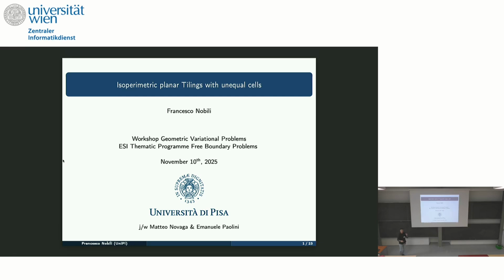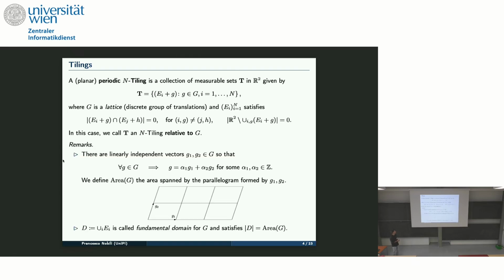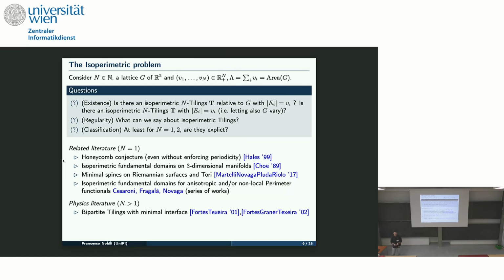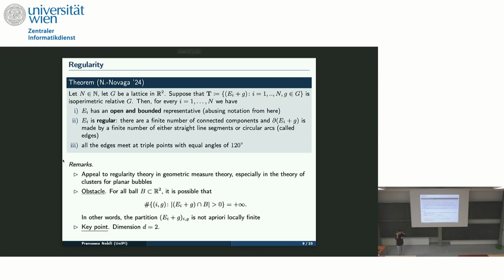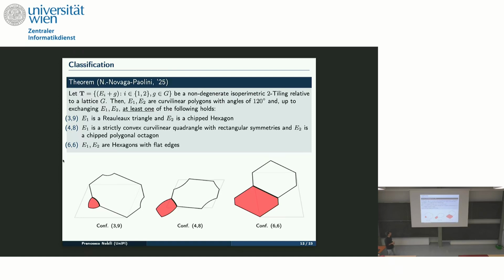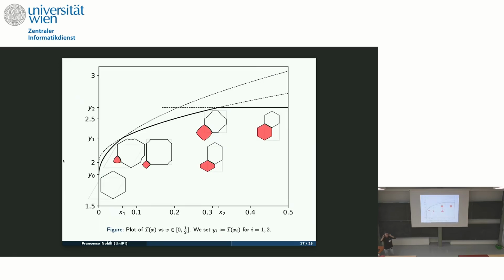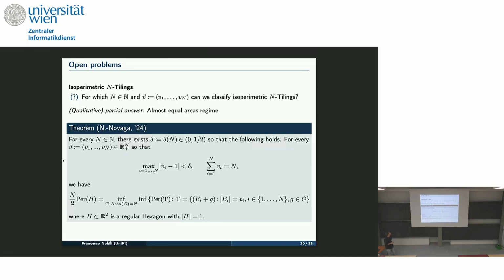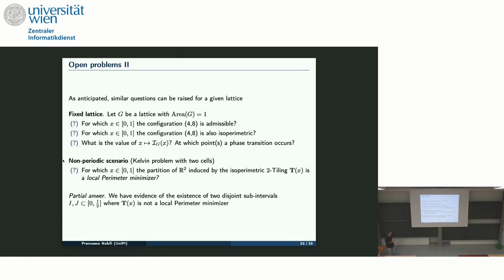Francesco Nobili - Isoperimetric planar Tilings with unequal cells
In this talk, we consider an isoperimetric problem for planar Tilings allowing for unequal repeating cells. We discuss general existence and regularity results and we study the classification of planar isoperimetric double Tilings, i.e. with two repeating cells. In this case, we explicitly compute the associated energy profile and we give a complete description of the phase transitions. Based on joint works with M. Novaga and E. Paolini.